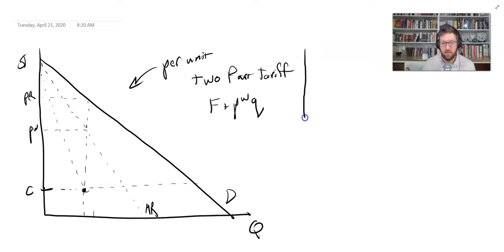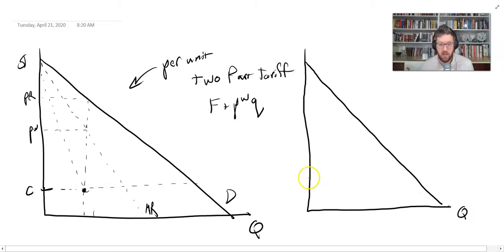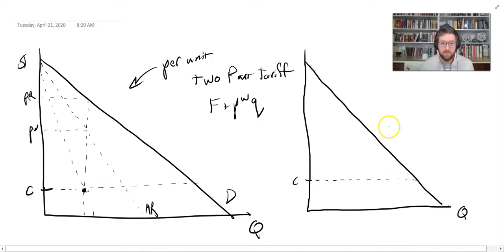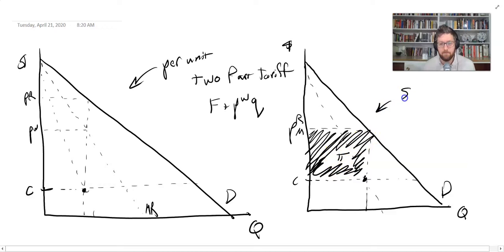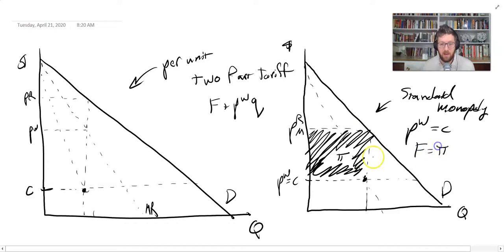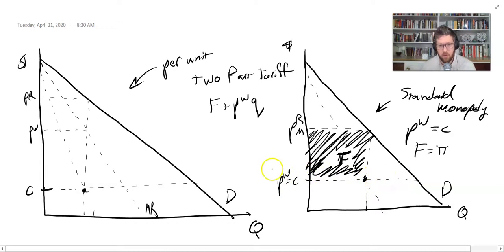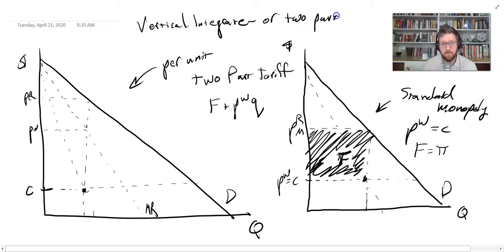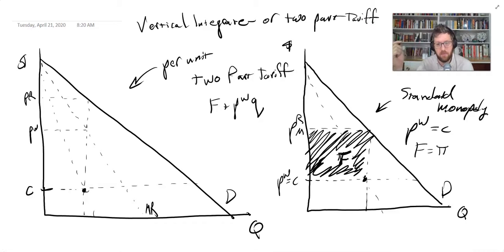Two Part Tariffs and Double Marginalization (Econ 416-12.9)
Solving the double marginalization problem without vertical integration. A video for Econ 416 (industrial organization), taught by Matt Clancy.